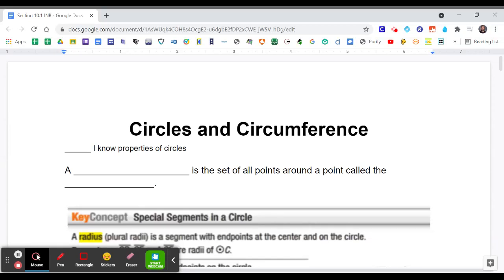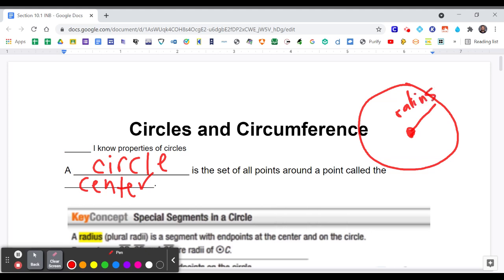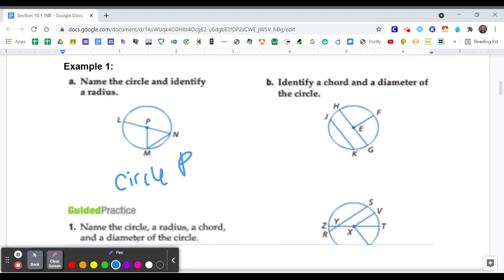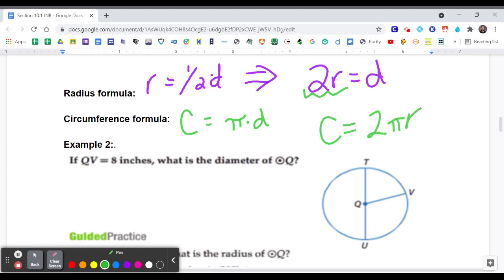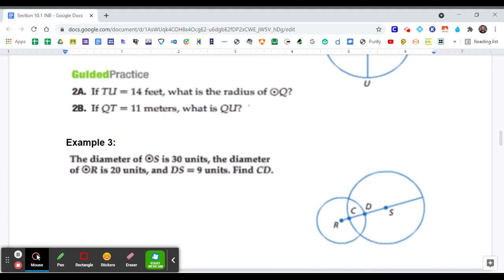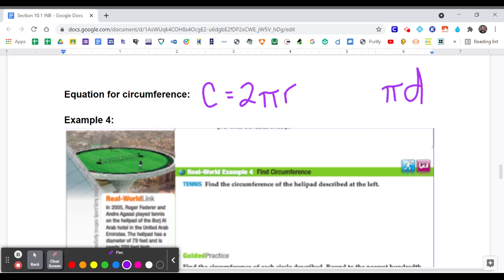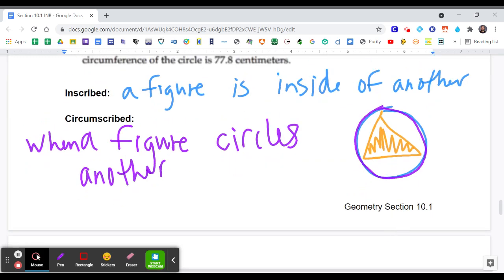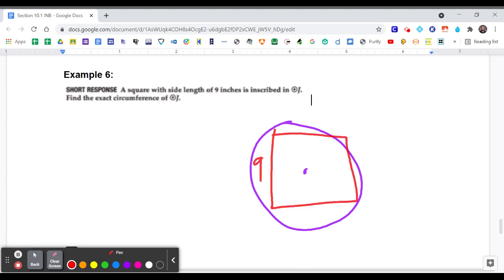Geometry: Section 10.1